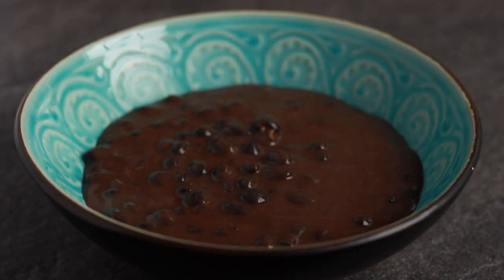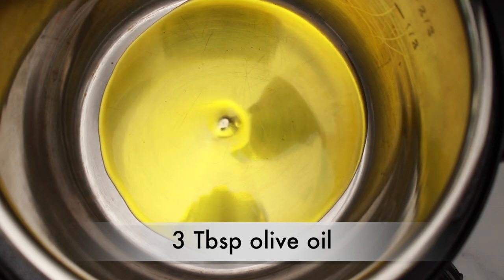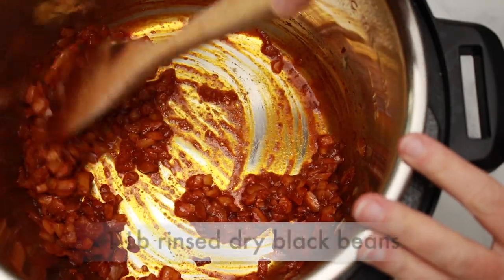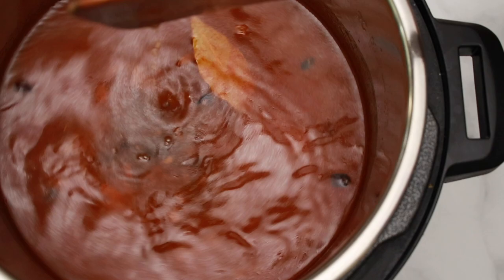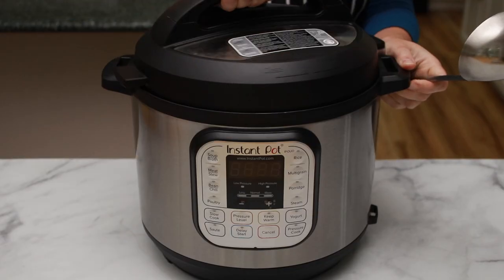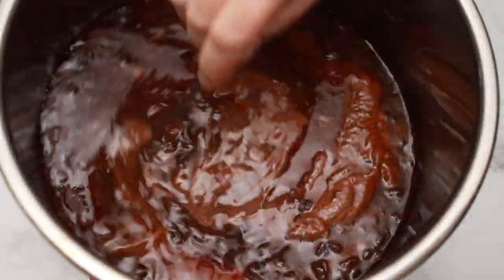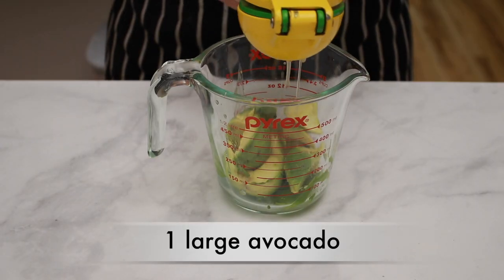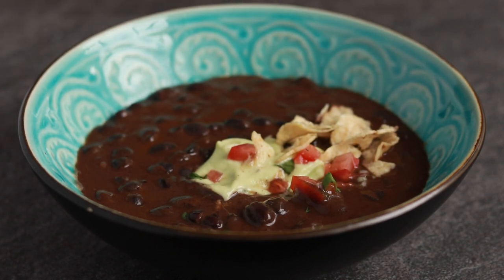Black Bean Soup in the Instant Pot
(or any pressure cooker)

My model of instant pot is Duo

Serves 8

For the soup:
3 Tbsp olive oil
1 diced yellow onion
1 minced garlic clove
2 tsp Spanish smoked paprika
1 tsp ground cumin
1 tsp ground coriander
1 Lb rinsed dry black beans
7 cups water
bay leaf
2 Tbsp tomato paste
2 Tbsp butter
1 tsp pomegranate molasses or balsamic vinegar

Set the instant pot on sauté / normal setting.  Add the oil, onions and a generous pinch of salt.  Cook stirring occasionally until onions are translucent and golden.  Add the garlic, cumin, coriander, paprika, and a pinch of cayenne.  Cook stirring often until very aromatic, about 5 min.

Add the beans, bay leaf, and water.  Season to taste with salt.  Seal the pot and cook on high pressure for 30 minutes.  Let the pressure drop naturally (this will take another 30-60 minutes).

Puree about a 1/3 of the soup in a blender together with tomato paste and butter and return back to the pot.  Add more water as needed to get the thickness you want.  Taste and adjust for salt and acidity (any sour ingredient like balsamic vinegar or pomegranate molasses will help with acidity).
Serve with sour cream, tortilla chips, scallions, cilantro, or the toppings of your choice.

For avocado cream:
1 large avocado
1 Tbsp lime juice
1/3 cup sour cream
2 Tbsp water

Puree everything in a blender or food processor.